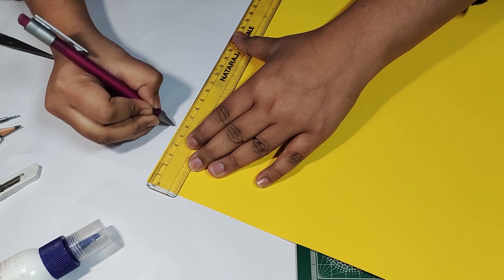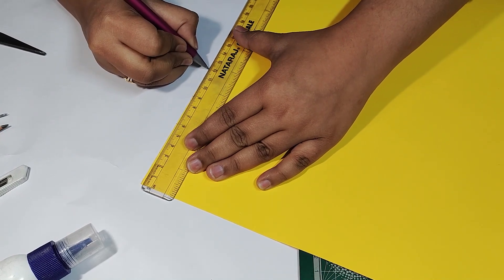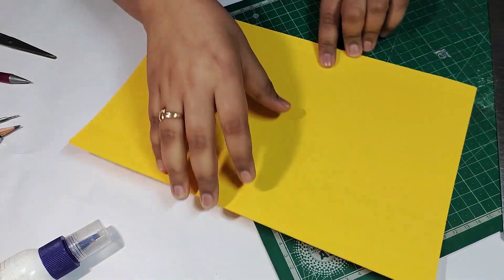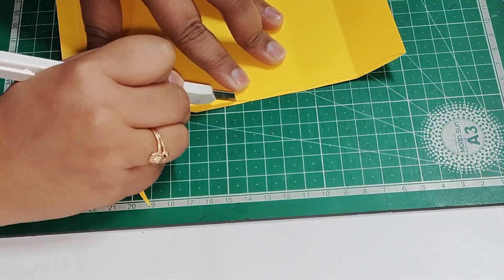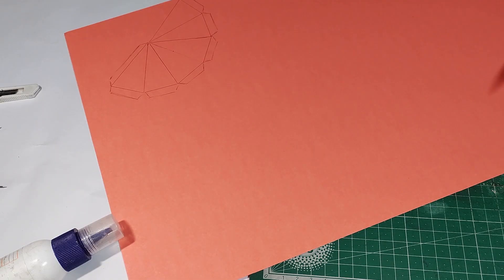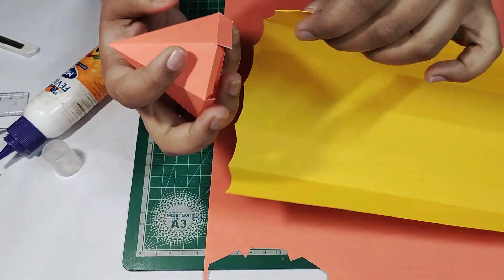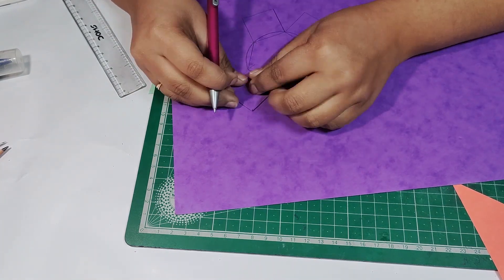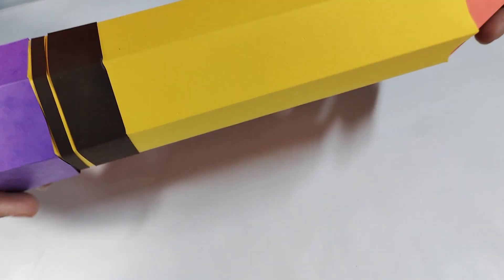Make Your Own Paper Pencil Box in the shape of pencil | Paper Craft Ideas | DIY | The Stylize Craft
I am back with a very exciting video. In this video, I am going to show you all how you can make your own paper pencil box in the shape of a pencil. The process is very simple. I hope you all enjoy the video.